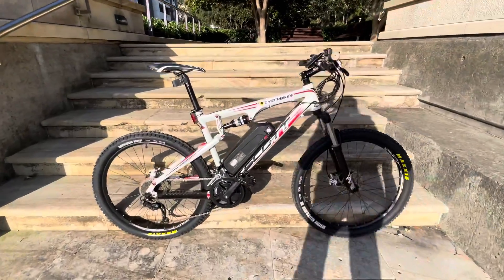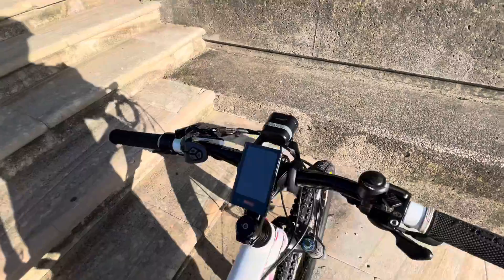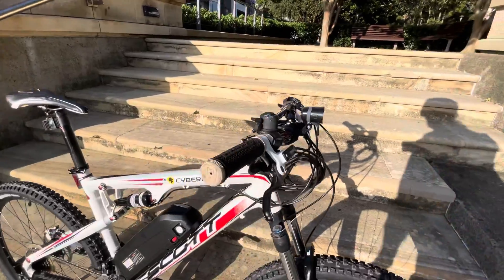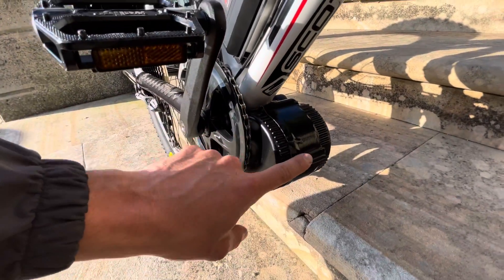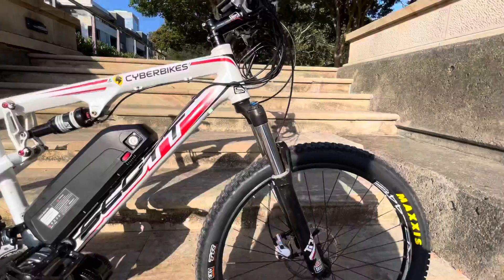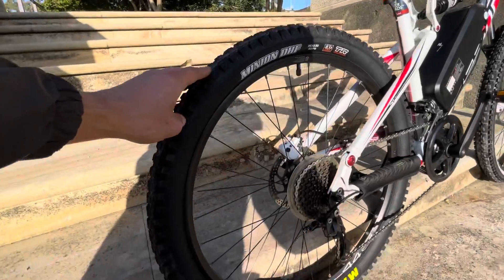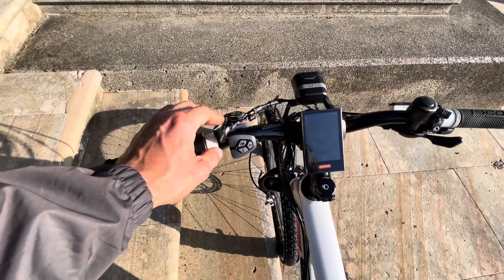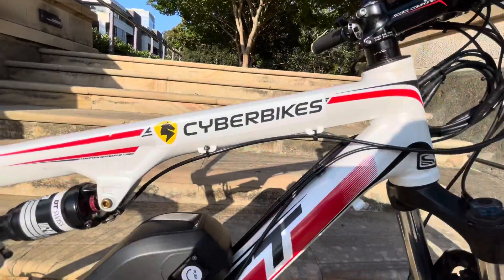SCOTT SPARK 60 RECEIVING A BAFANG MOTOR 750W 48V 16AH LI-ION BATTERY (Video 2)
Complete rebuild and then conversion of Scott Spark 60

Main components:

Bafang mid-drive motor, 750W with custom Cyberbikes settings

48V 16Ah Samsung 32E 18650 Battery, on a Hailong-3 case

Front and Rear Spanninga lights

Performance Brake Pads

Brake sensor on the rear brake lever

Maxxis DHF 26×2.3″ rear tyre

This ebike will be a beast on the trails!

00:00 Scott Spark 60 with BBS02 750W 48V 16Ah
00:10 2010 Full suspension bike
00:20 Accessories
01:27 Happy Customer